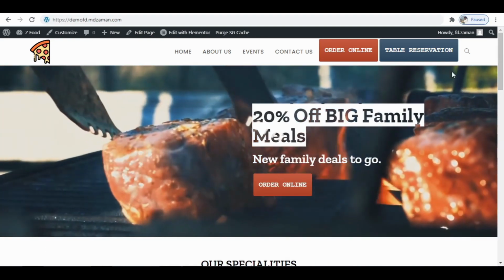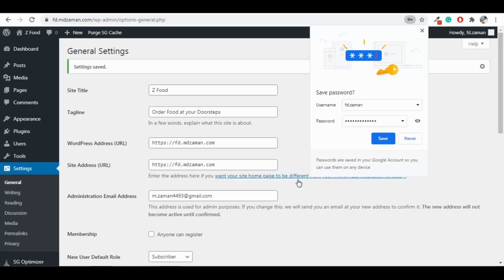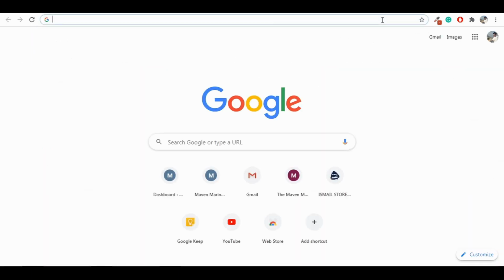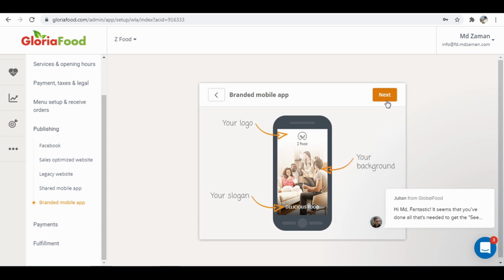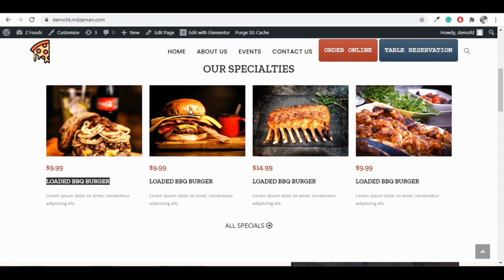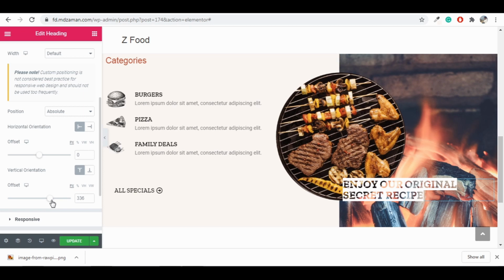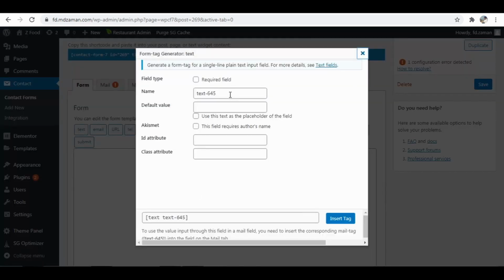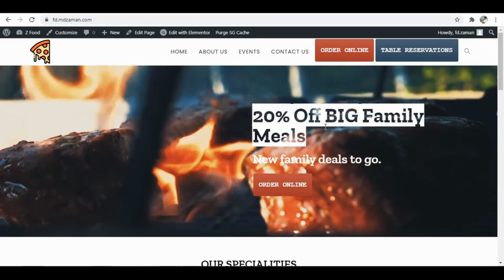How to Make a Free Online Food Ordering & Restaurant Table Booking Website in WordPress 2020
In this tutorial, I'll explain How to Make a FREE Food Delivery and Restaurant Table Booking Website in WordPress.
Key Features:
i. Catchy Design,
ii. Receiving the customer’s location on Map for food delivery,
iii. Accept Payments Online (Paid),
iv. Getting App with your Restaurant Logo (Paid),
v. Easy User Interface for Customers,
vi. Easy User Interface for Restaurant,
vii. Appropriate app for accepting orders received through the website,
viii. User-friendly Dashboard for keeping track of the orders.

TIMESTAMPS:
00:00 Introduction
01:12 Website Demo
05:52 Domain name & Recommended Hosting
12:23 Connect Hosting with the Domain Name
14:46 WordPress Installation
15:29 SSL Installation (Free)
15:46 WordPress Login
17:03 WordPress Basic Settings
18:37 Themes: WordPress Theme Installation
19:47 Plugins: WordPress Plugins Installation
21:51 Plugins: Gloria Food Plugin: Installation
23:14 Gloria Food: Restaurant Profile Setup
34:15 Get Free Stock Images for Website
35:30 Gloria Food: Menu Setup
50:40: Gloria Food: Accept Payment Online in Gloria Food (Paid)
52:41: Gloria Food: Getting Mobile App through Gloria Food (Paid)
53:30 Gloria Food: Getting Help
53:43 Gloria Food: Other Options
54:10 Gloria Food: Publishing (Button Customisation)
55:27 Pages: Adding Pages in WordPress
56:25 Pages: Making the Home Page as default Page
56:54 Elementor: Designing the Webpages
1:17:10 Reducing Image Size
1:38:22 Elementor: Importing Pages in Elementor
1:44:24 Contact Form
1:48:30 Menus: Create Menu
1:52:50 Widgets: Designing Footer in WordPress
1:57:12 Plugins: Updating Plugins in WordPress
1:57:30 Customisation: Page Customisation in WordPress
2:02:27 Conclusion